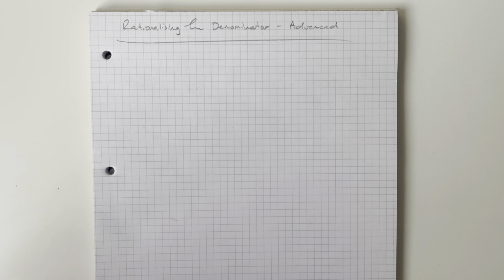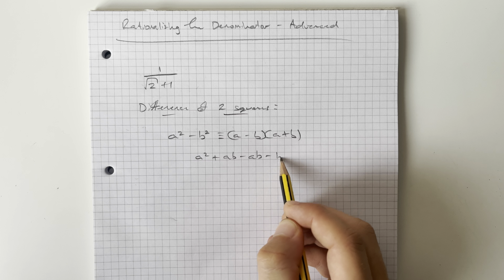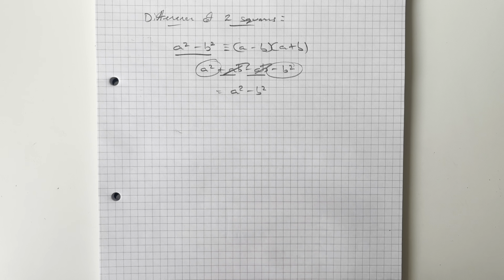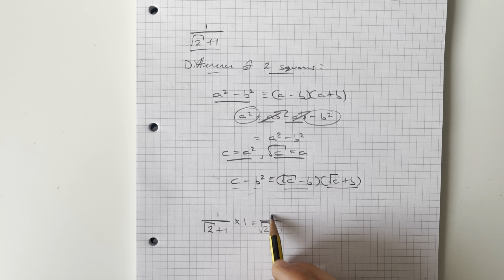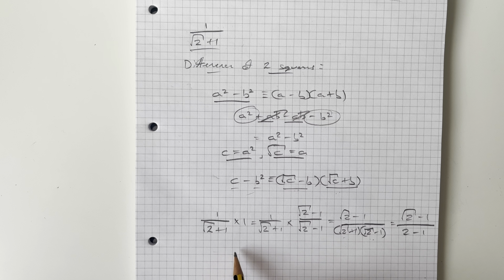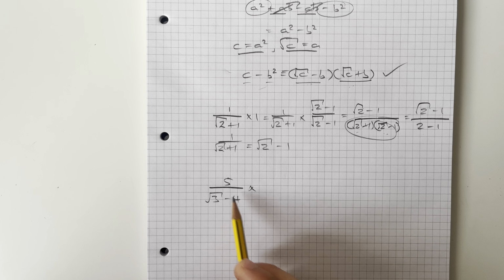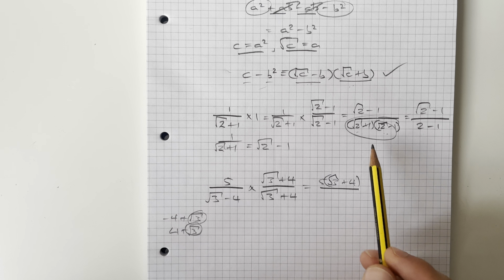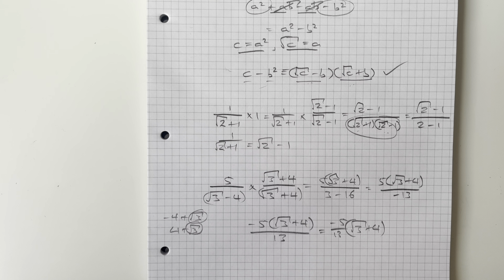How To Rationalise The Denominator - Advanced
Hello, in this video I explain how to rationalise the denominator, when the denominator has a surd as well as a constant.

This video follows on from my other video about rationalising the denominator, find that here: